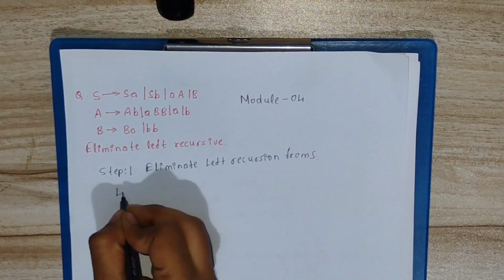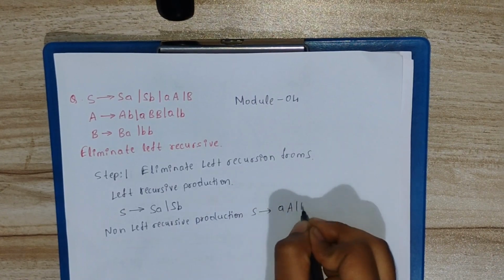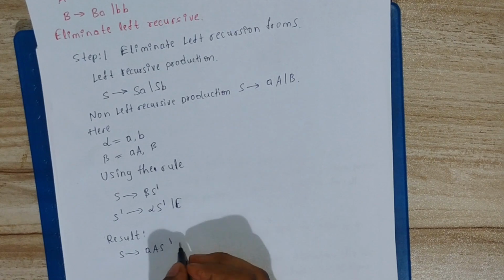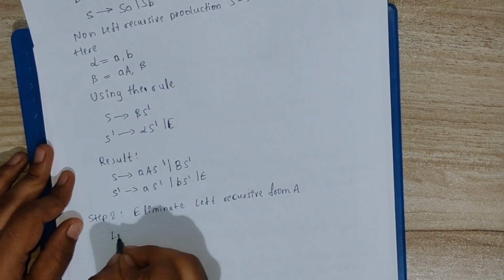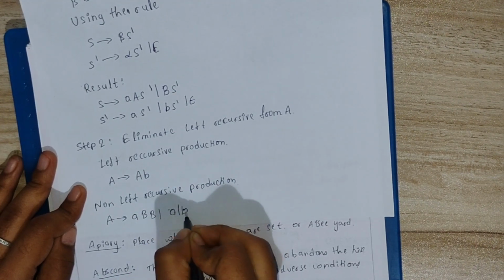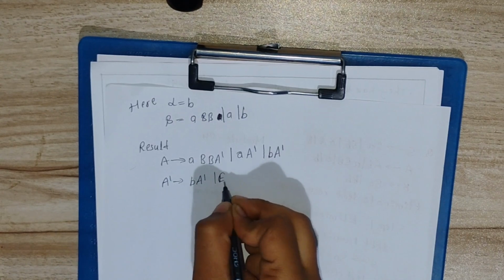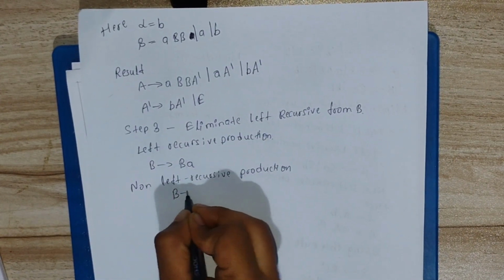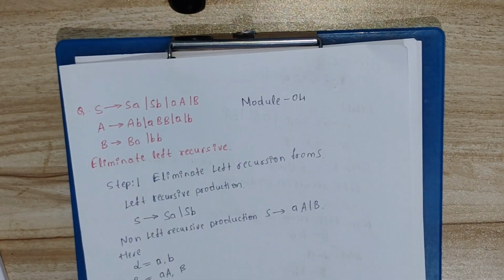Bcs503 VTU Elimination of left recursion 5th Sem TOC S → Sa | Sb| aA| BA →Ab| aBB | a| b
Elimination of left recursion VTU 5th Sem BCS503 TOC S → Sa | Sb| aA| BA →Ab| aBB | a| b

Master Elimination Recursion (TOC BCS503 Module-04) efficiently! This tutorial simplifies the core concepts and demonstrates practical optimization strategies. Get ready to ace your studies. Watch, learn, succeed!"

S → Sa | Sb| aA| B
A →Ab| aBB | a| b

B → Ba|bb

Elimination of left recursion.